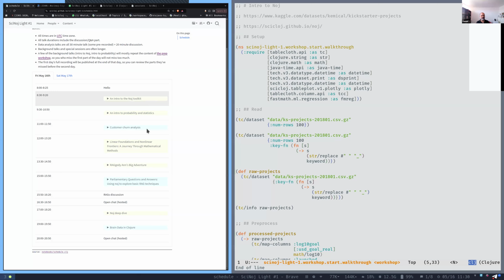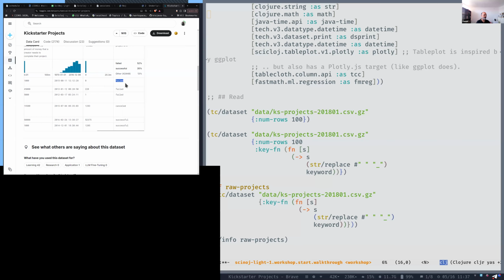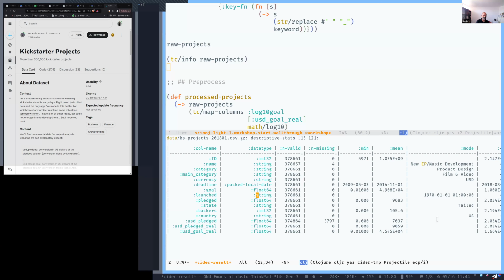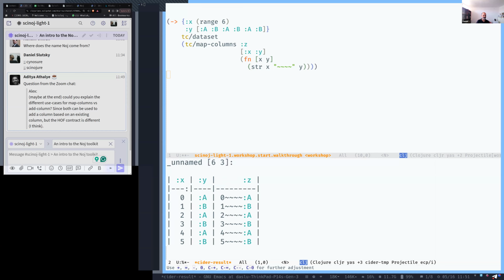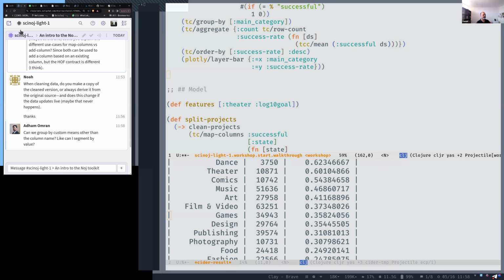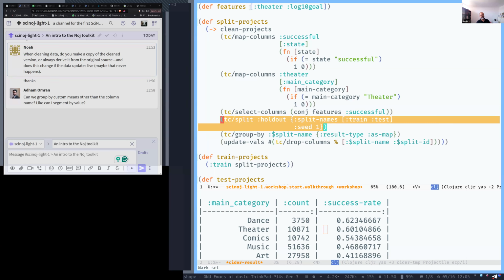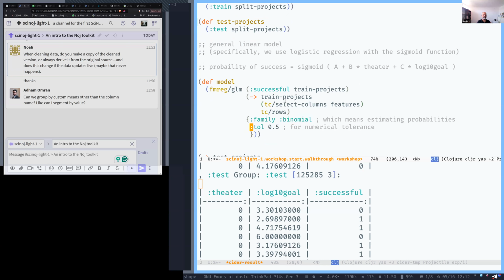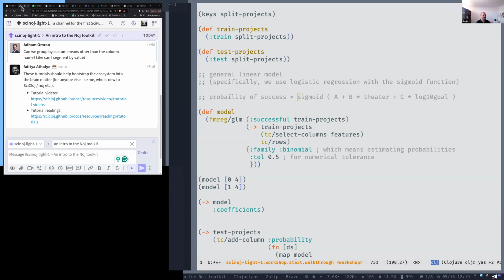SciNoj Light #1 - 1.2: An intro to the Noj toolkit - Daniel Slutsky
One of the background talks at the SciNoj Light #1 conference -- an intro to Noj: